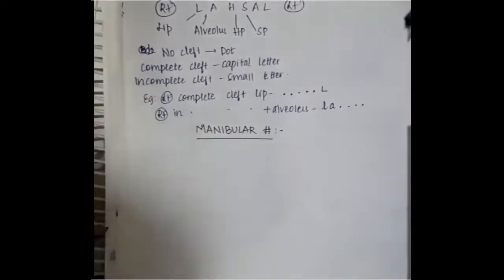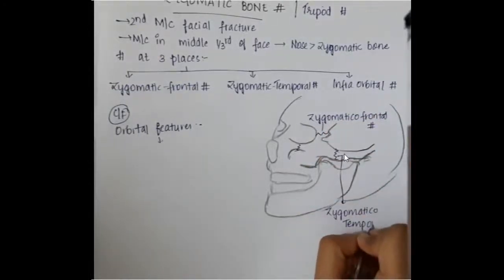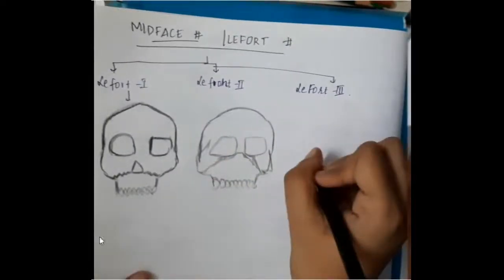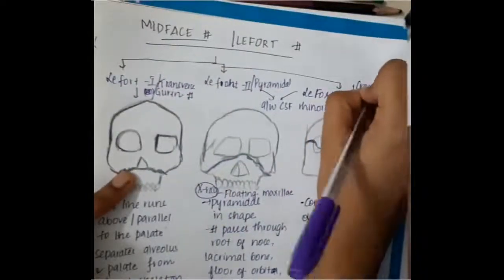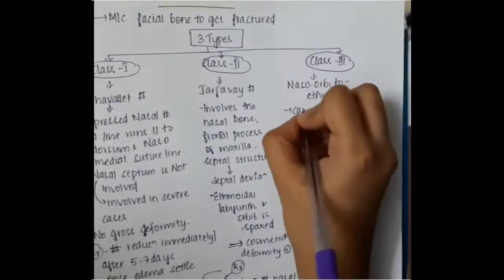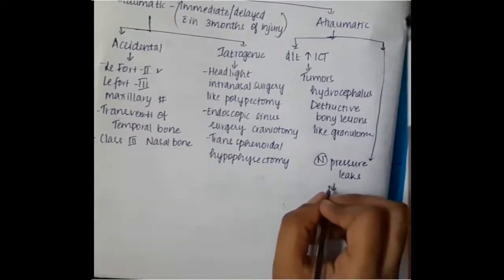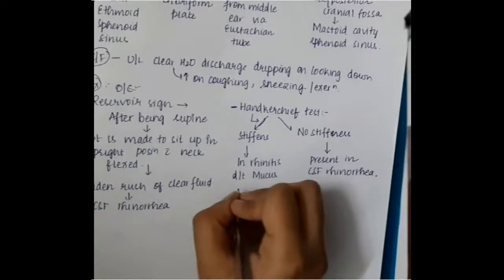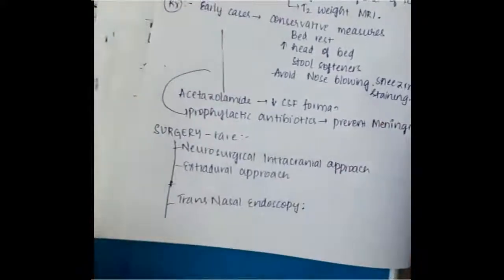facial injuries mp4 || Surgery